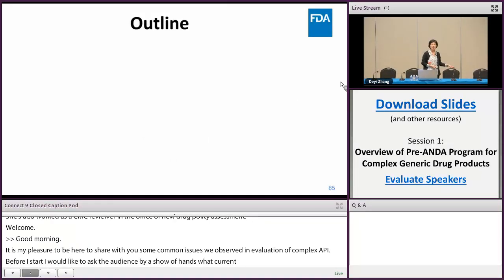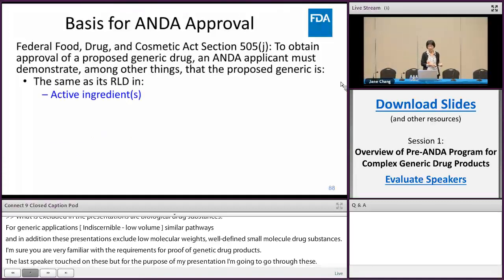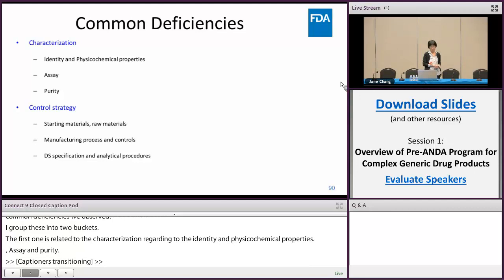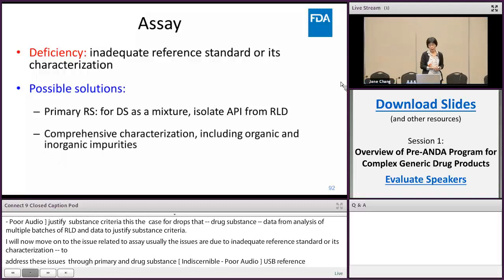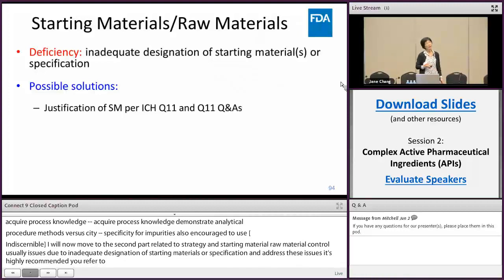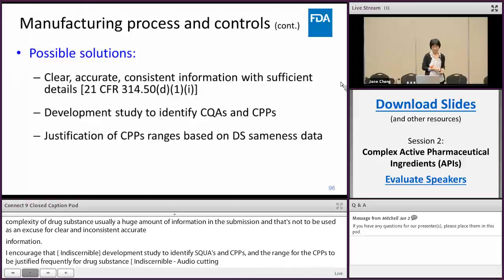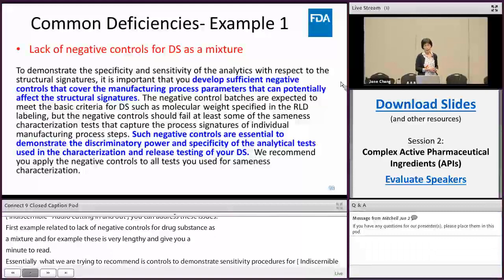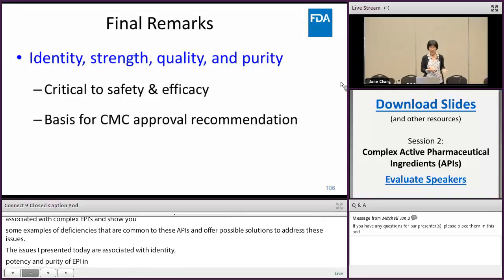Common Issues in Complex Drug Substance Review (8of39) Complex Generics 2018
Jane Chang from CDER’s Office of Pharmaceutical Quality discusses complex drug substances (DS) challenges and common deficiencies and possible solutions.